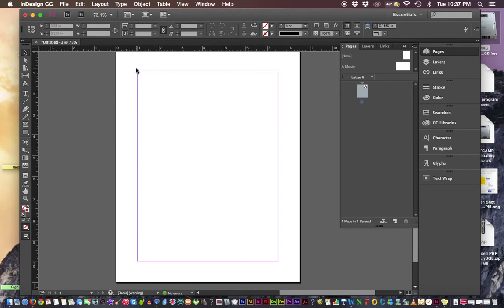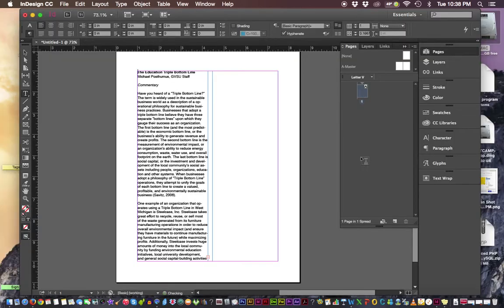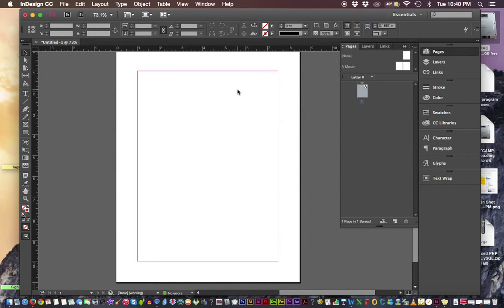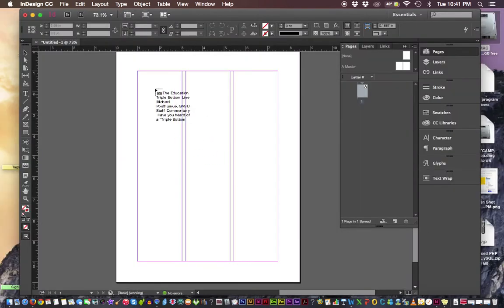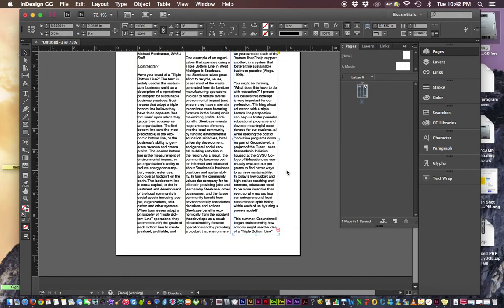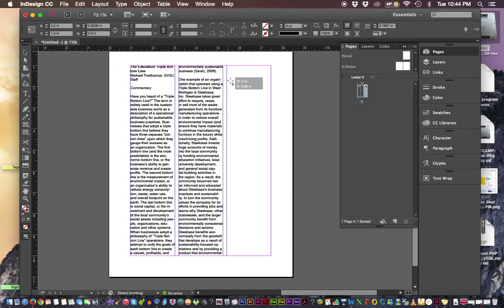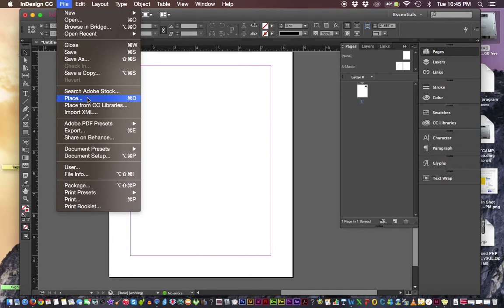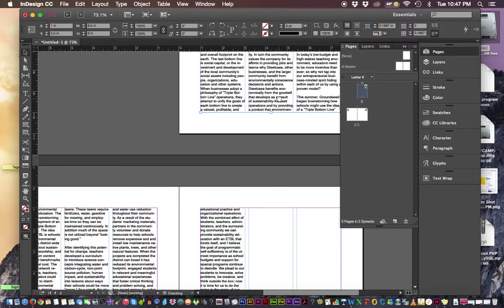InDesign Basics 08 Text Flow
Learn several methods to place text from an existing MS Word document to speed up your production process.